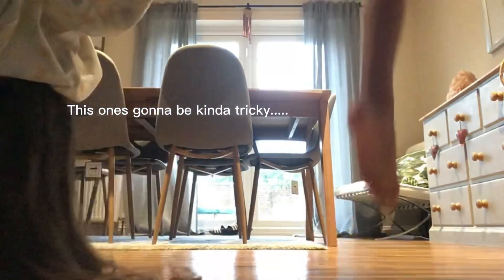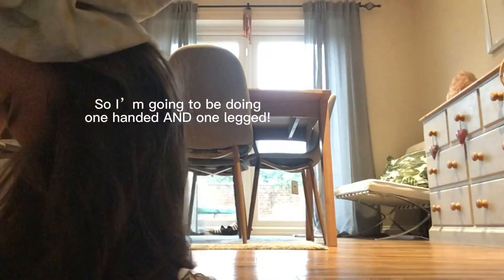I attempted different types of crabs..*watch until the end*